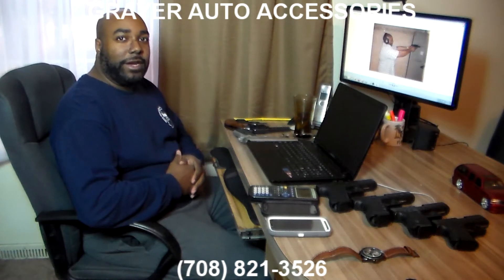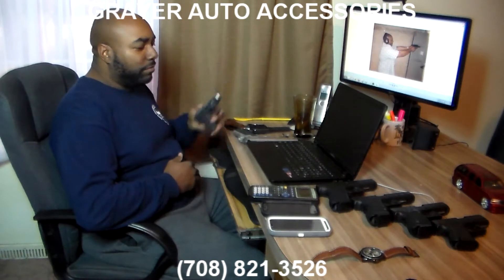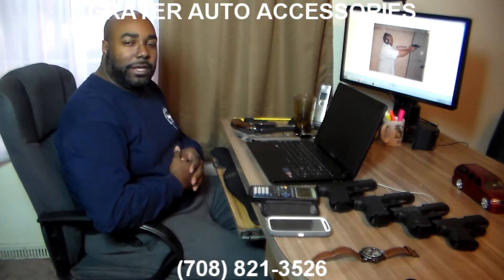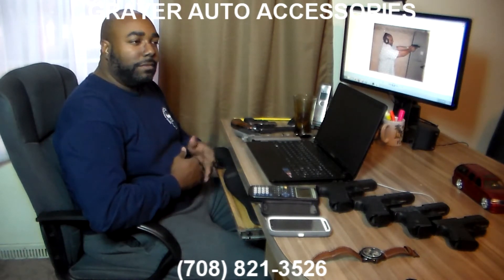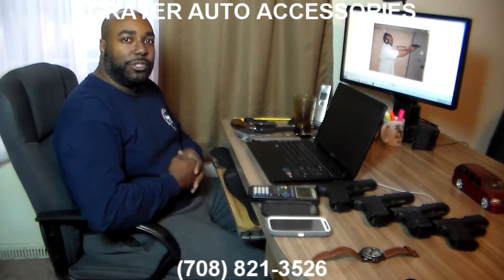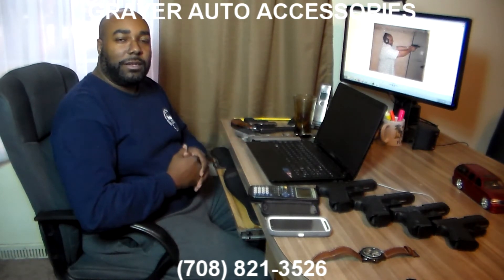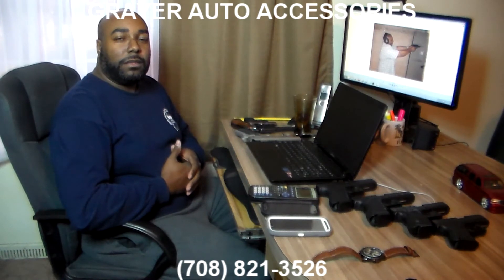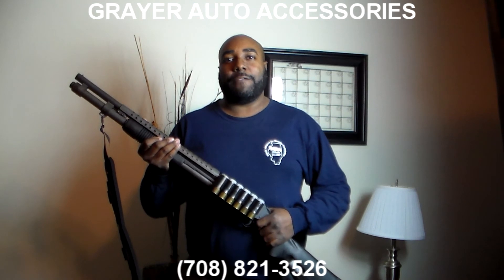Gun Lock Box For Car by Grayer Auto Accessories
Grayer Auto Accessories is now selling and installing lock boxes to secure your firearms in case you can't take it inside certain places.